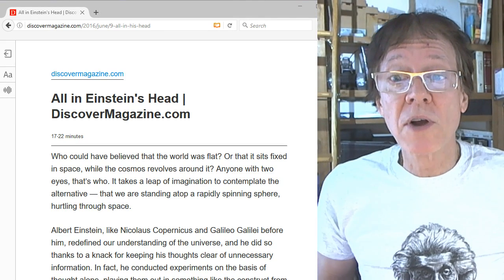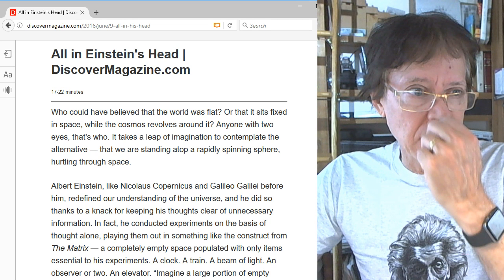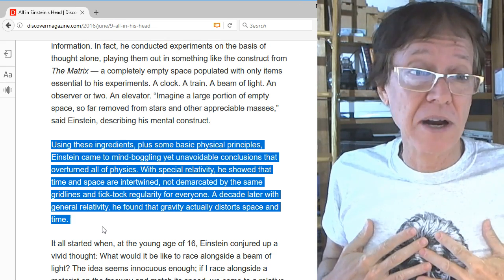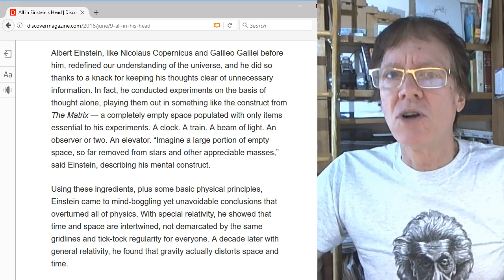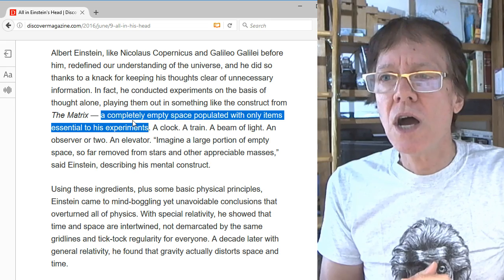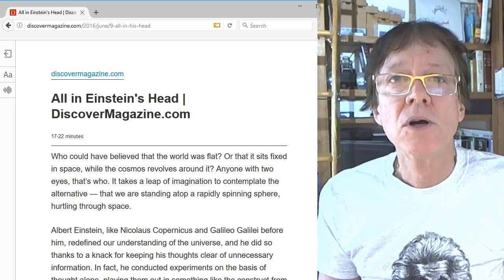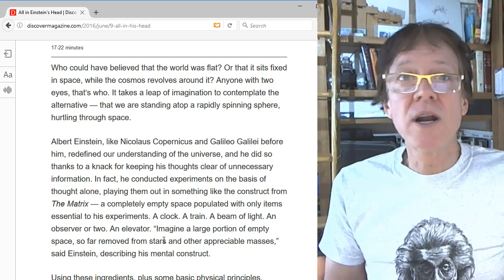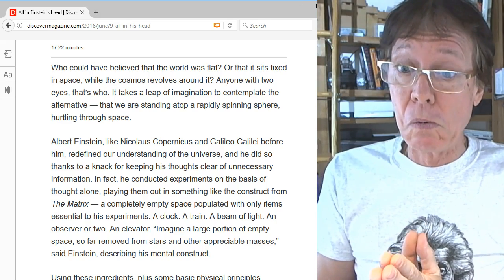Why Einstein's Thought Experiments are Impossible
David de Hilster discusses something very few people have discovered: that the thought experiments which are the basis for Einstein's theory of relativity are based on an impossible universe - one that does not exist. Don't get it? Watch David as he explains it to you using an article from Discover Magazine.